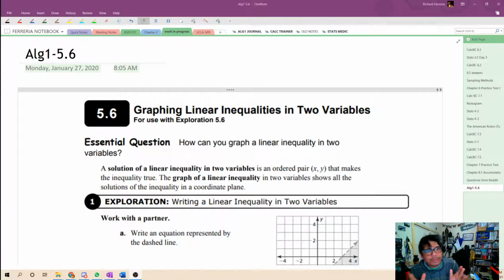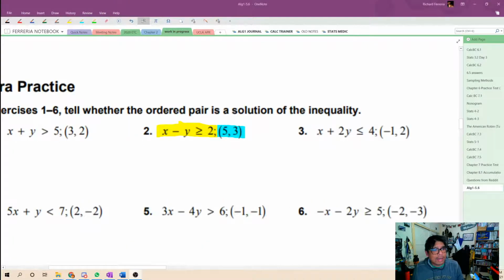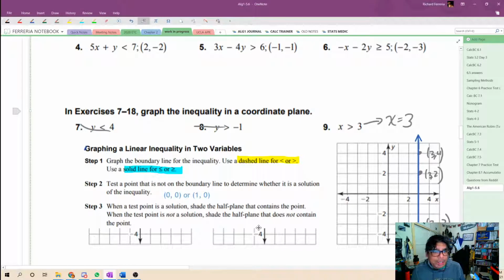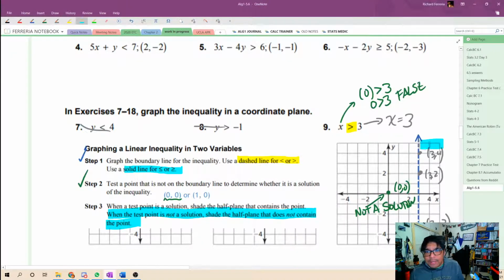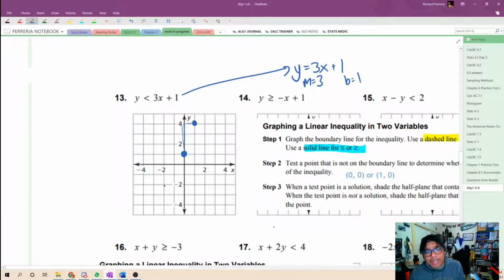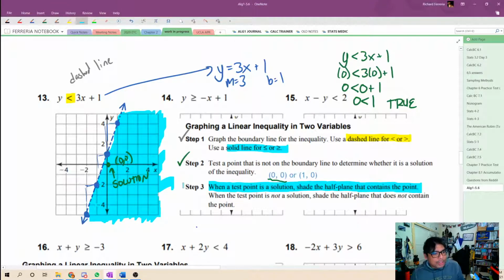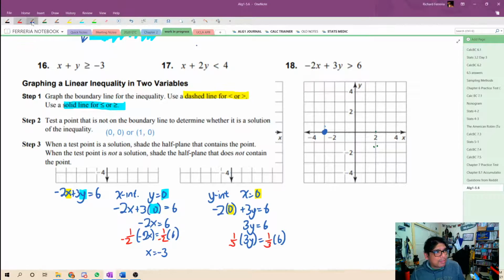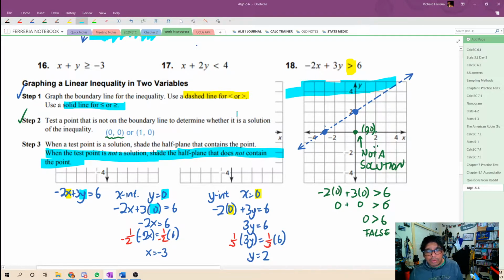Algebra - 5.6 Graphing Linear Inequalities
Linear Inequalities
graphing
half-plane